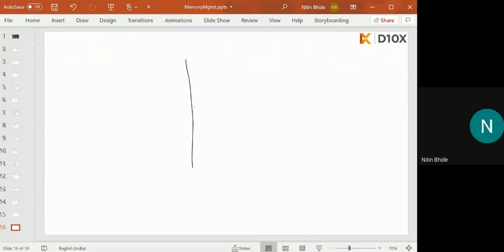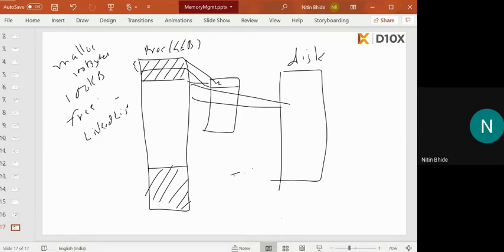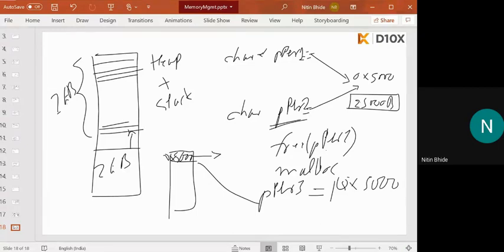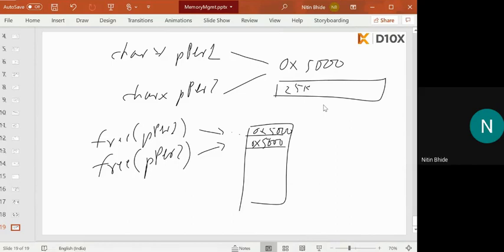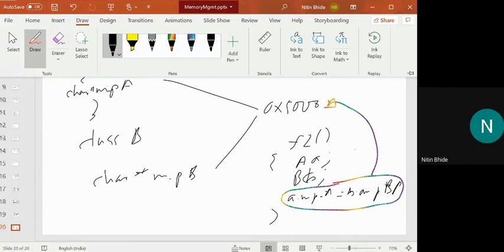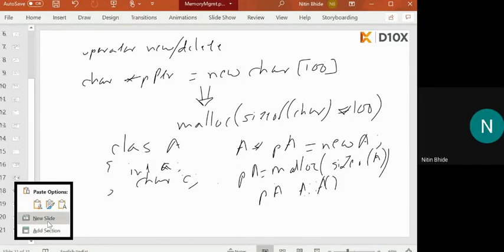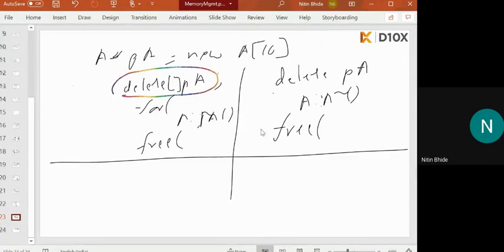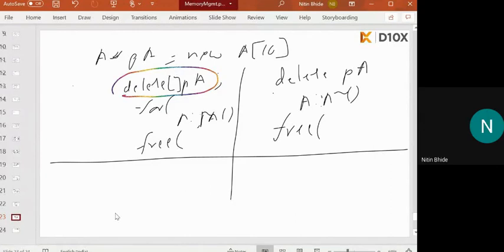D10X Online Session on Memory Management Part -2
Our D10X founder Nitin Bhide conducted online session on Memory Management.